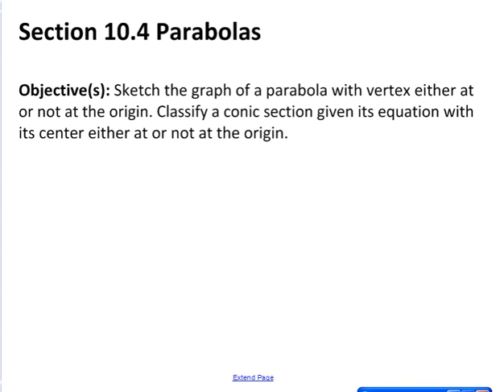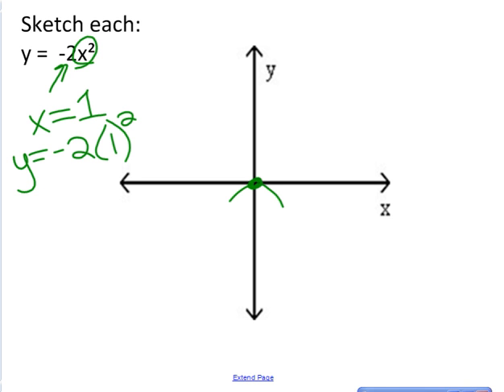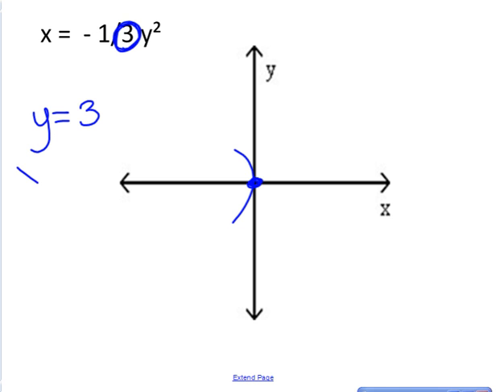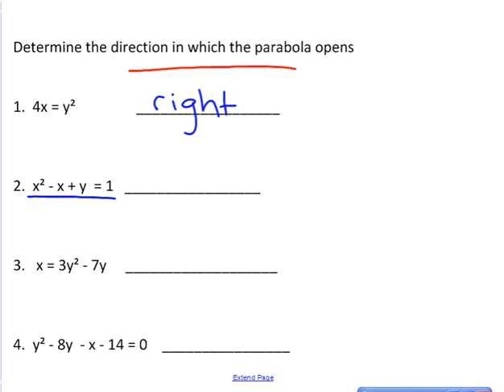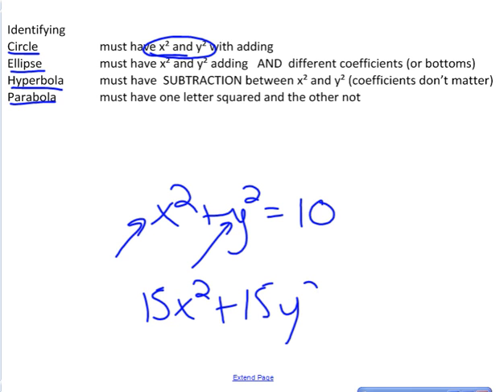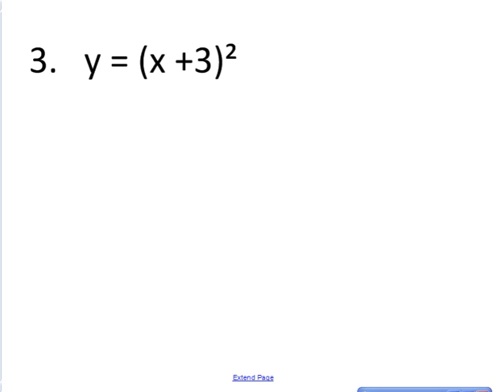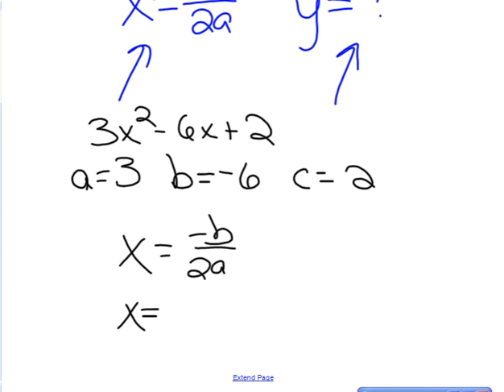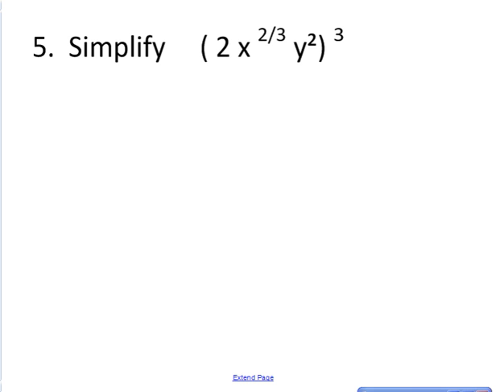Algebra II - Section 10.4